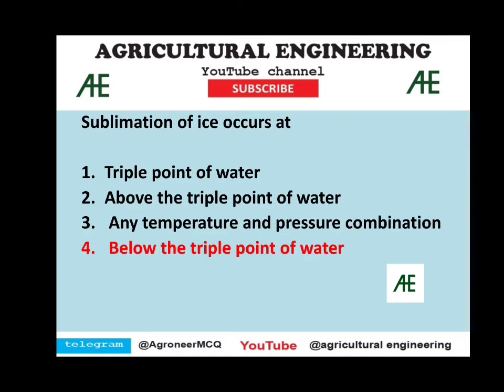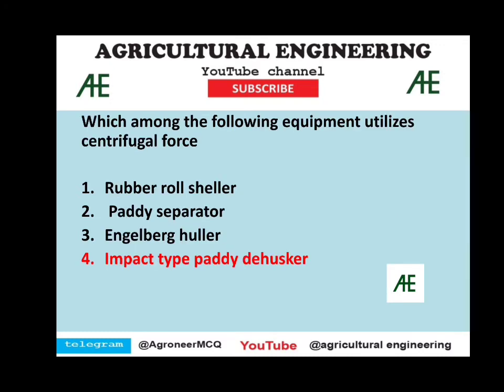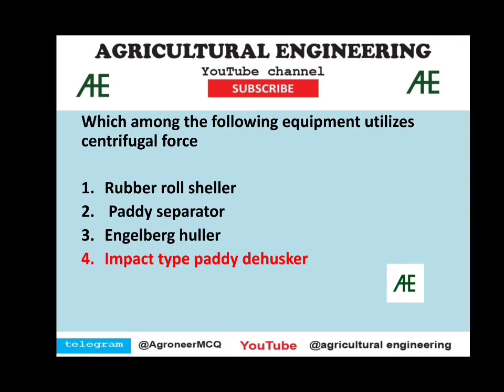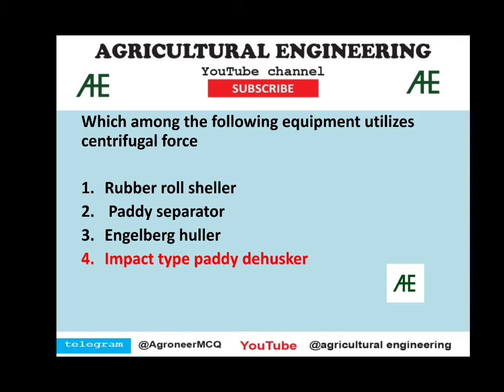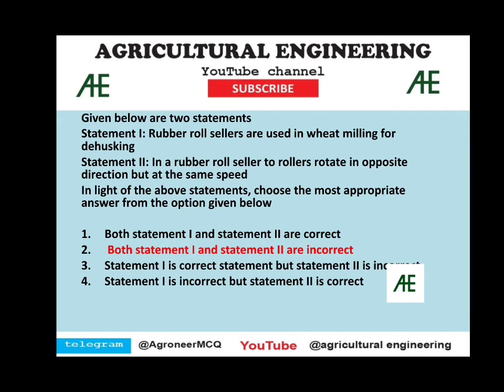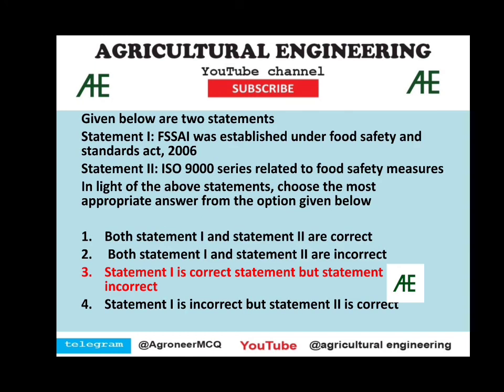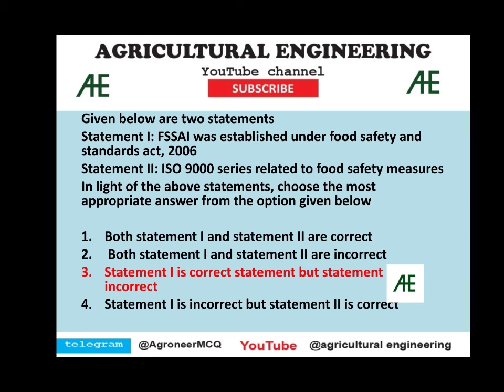icar jrf agricultural engineering 2021 solved question paper with solutions 2021 2022 icar jrf date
0:00 Introduction
0:42 Screw conveyor can be used to move grains up to an angle of
1:35 Colloidal mills are used for size reduction of
2:42 In multiple effect evaporator which method of feeding allows use of best quality steam on most difficult material to concentrate
3:15 Which of the following is recognised as best way to define evaluate and control risk to ensure food safety
4:13 Amount of heat required to change unit mass of substance from one phase to another phase is known as
5:27 Which among the following equipment utilizes centrifugal force
6:48 In vapour compression refrigeration system, the refrigerant passes through the following component before it enters into the evaporator
7:34 Temperature dependence of a biological reaction is expressed by
8:36 The process of storing grain in a gas tight container to deplete Oxygen and accumulate carbon dioxide is known as
10:02 In process of separation of article using cyclone separator centrifugal force acting on the particle can be increased by
10:50 On a cold morning, a metal surface on touching is felt colder than a wooden surface because the metal has
17:24 Given below are two statements Statement l: The stage at which the change of shape of material Statement Il: After end point the change of shape is permanent
20:34 In force of friction of material is one fourth of the force normal to the surface of contact, then coefficient of friction will be equal to